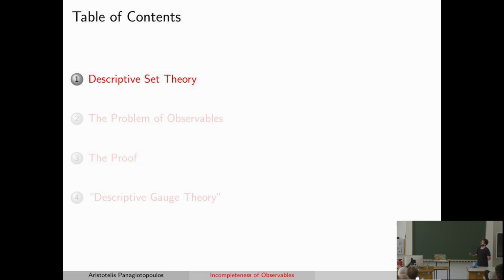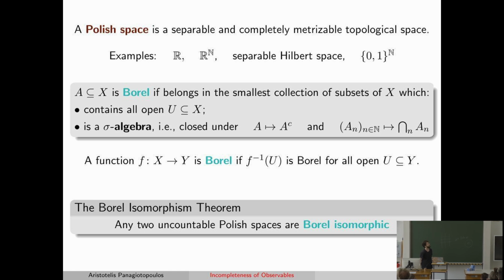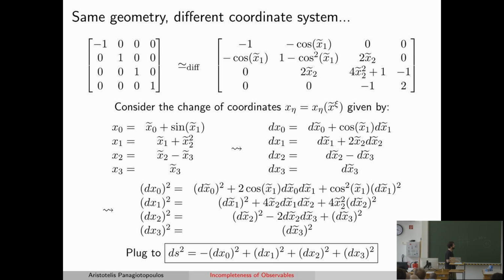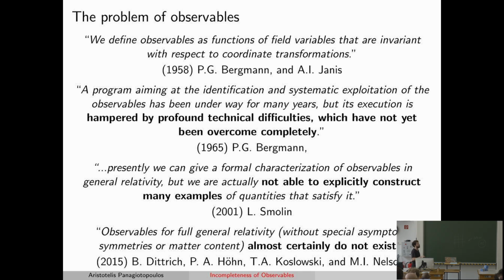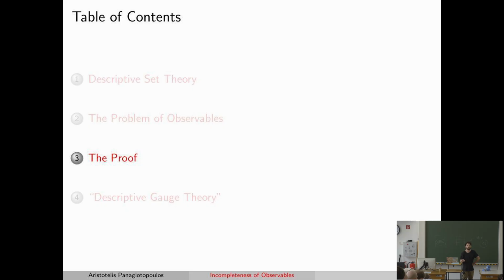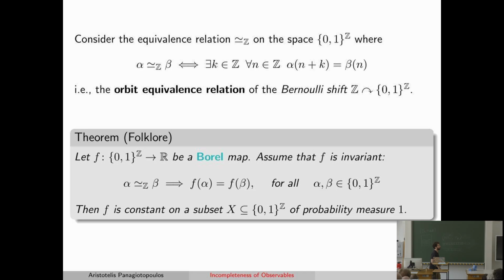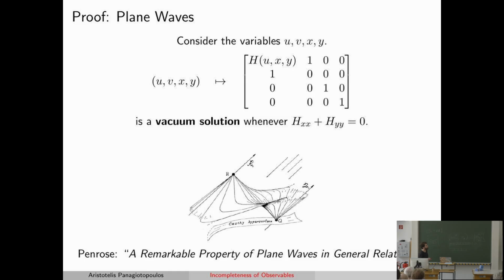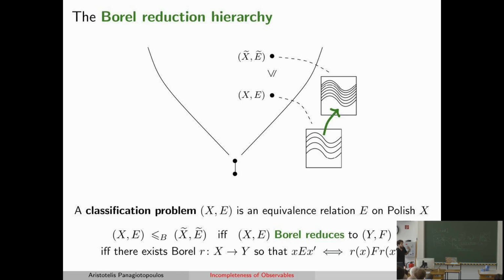Aristotelis Panagiotopoulos - Incompleteness theorems for observables - QISS 2025 Conference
Aristotelis Panagiotopoulos, Kurt Gödel Research Center

Incompleteness theorems for observables in general relativity, Invited Talk at QISS 2025 Conference - Vienna, Austria

Abstract: Formulating a theory of quantum gravity is a major open problem in mathematical physics. Some of the core technical and epistemological difficulties come from the fact that General Relativity (GR) is ‘generally covariant’, i.e. invariant under change of coordinates by the arbitrary diffeomorphism of the ambient manifold. The Problem of Observables is a famous instance of the difficulties that general covariance brings into quantization: no non-trivial diffeomorphism-invariant quantity has ever been reported on the collection of all spacetimes. It turns out that there is a good reason for this.
In this talk, I will present my joint work with Marios Christodoulou and George Sparling, where we employ methods from Descriptive Set Theory in order to show that, even in the space of all vacuum solutions, no complete observables can be Borel definable. That is, the problem of observables is to ‘analysis’ what the Delian problem is to `straightedge and compass’.
About QISS